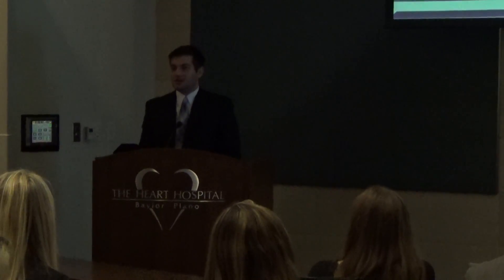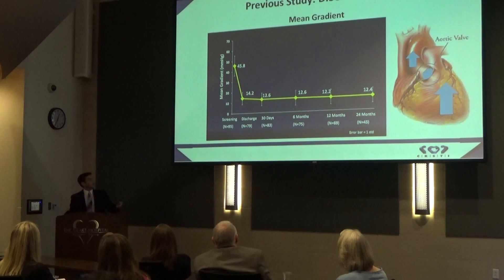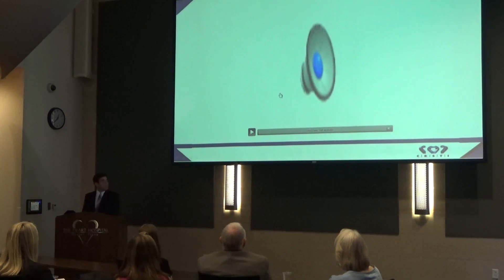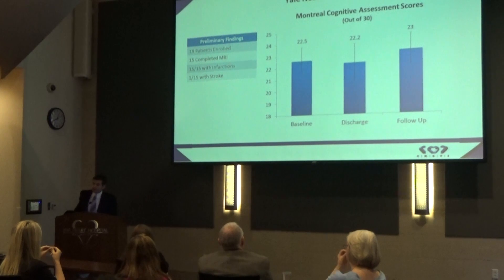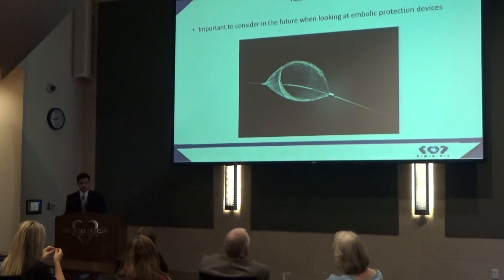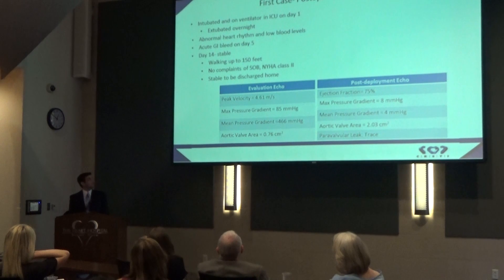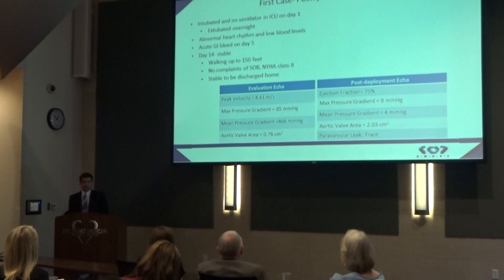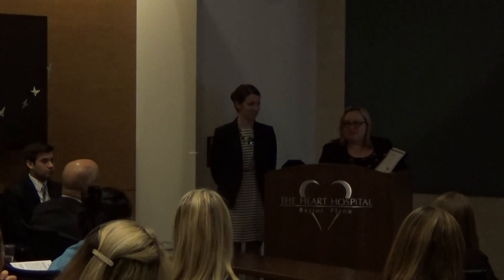JMS Project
Research presentation by CRSTI intern Jonathan Schiff at The Heart Hospital Baylor Plano, Aug, 5, 2015